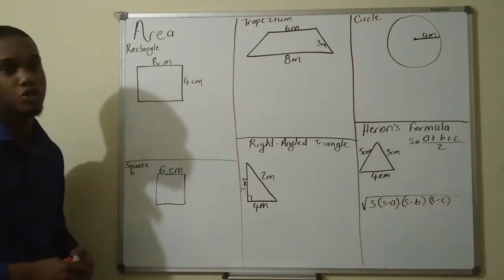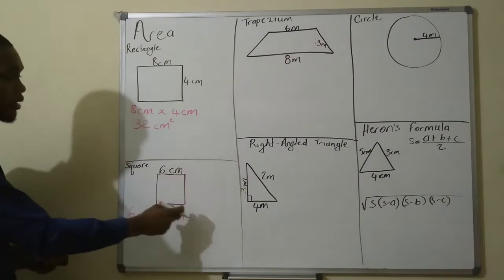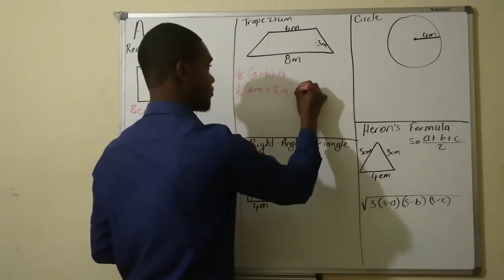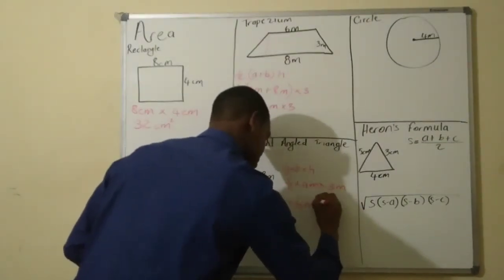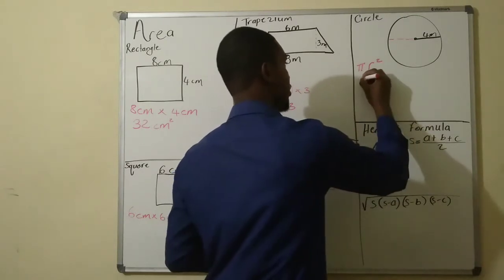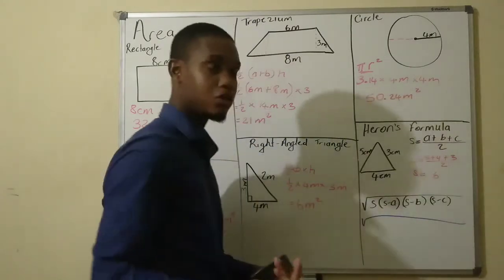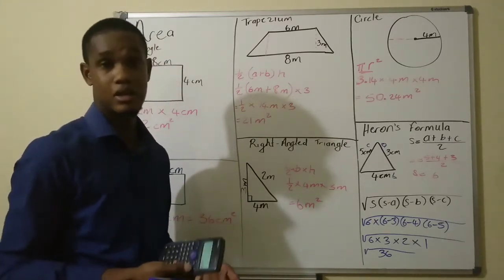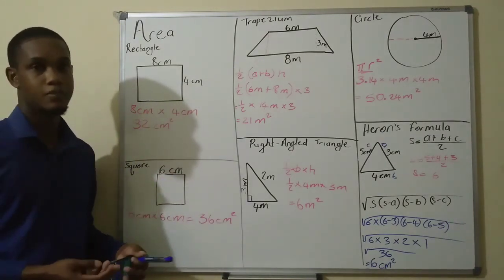Area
Viewers should be able to calculate the area of triangles, trapezoid/trapezium,  circle,  square and rectangles.